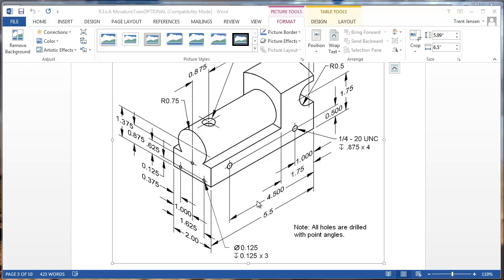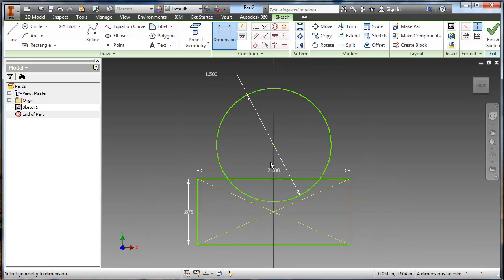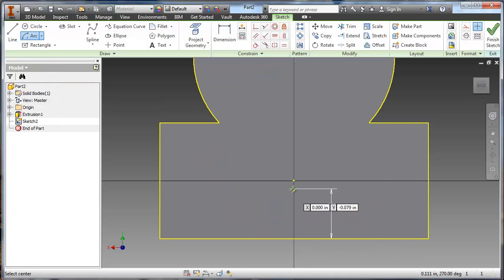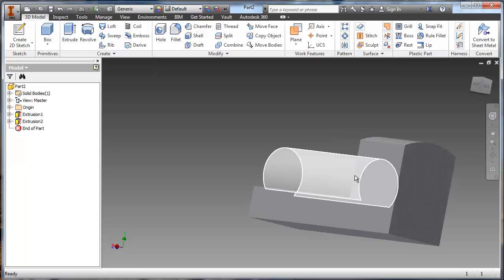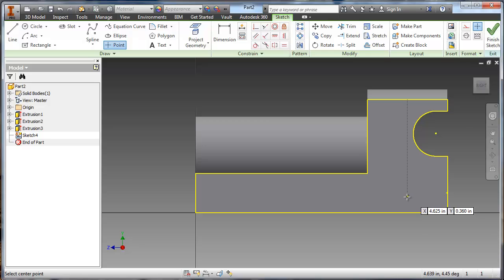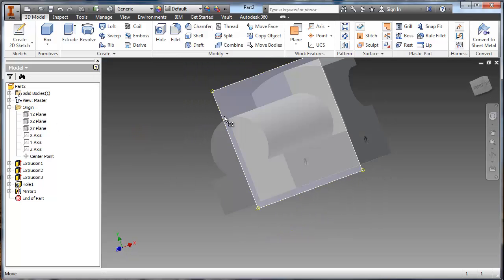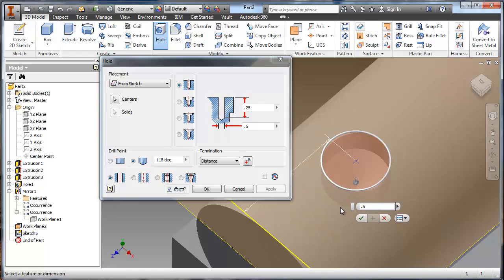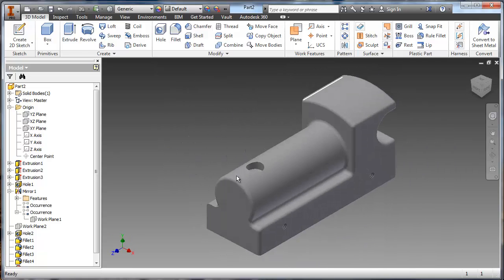Inventor Train Body Tutorial